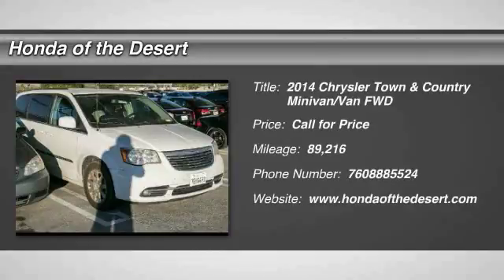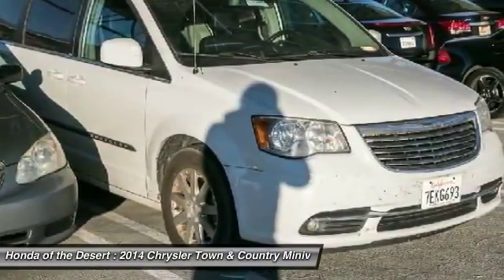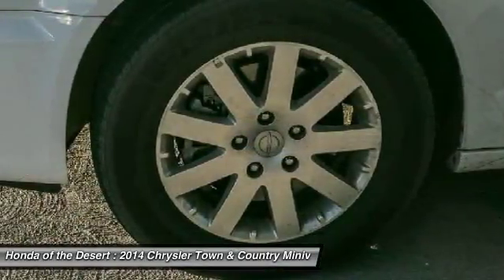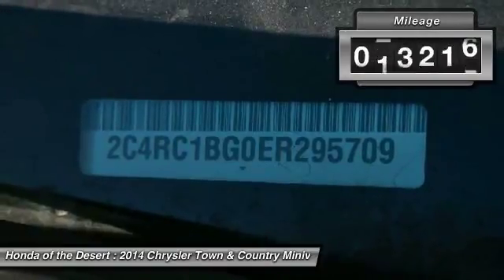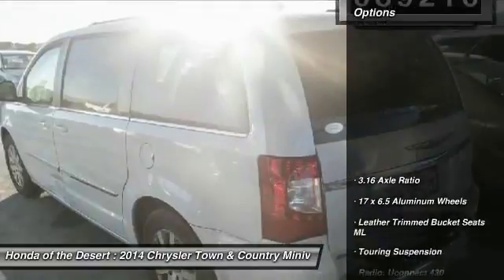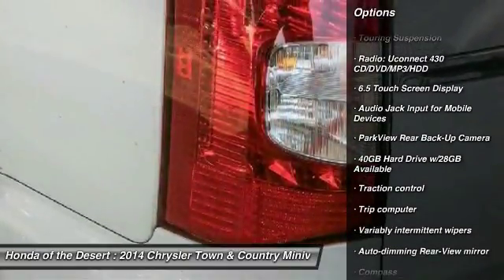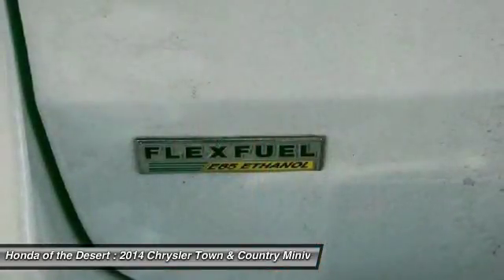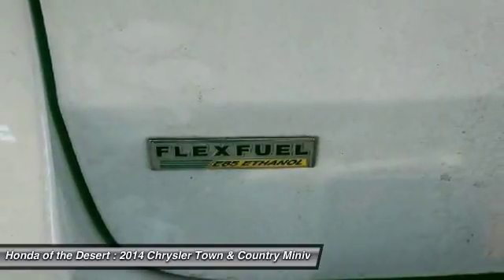2014 Chrysler Town & Country Cathedral City CA 903267A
2014 Chrysler Town & Country Touring

Leather.brAwards:br  * JD Power Initial Quality Study (IQS) Honda of The Desert has just completed a multi-million dollar renovation including a state-of-the-art, spacious and highly customer interactive Showroom. Vehicle Service Area, Parts and Accessories Boutique, Customer Lounge and New Owner/Vehicle Delivery Center. Featured amenities include: Customer Lounge / Tranquility Area, Complimentary WiFi and high speed data terminals. Exclusive Children's Play Area, Complimentary beverages. Free shuttle service to and from the dealership. HONDA CERTIFIED USED, NEW, FIT, CLARITY, CIVIC, ACCORD, CR-V, CRV, PILOT, ODYSSEY CIVIC HATCH, SI, TYPE R.